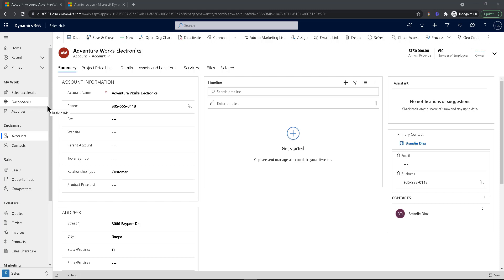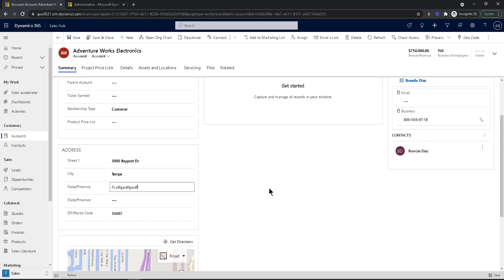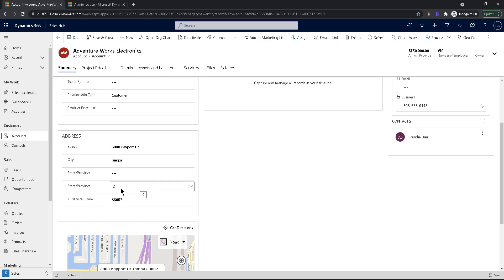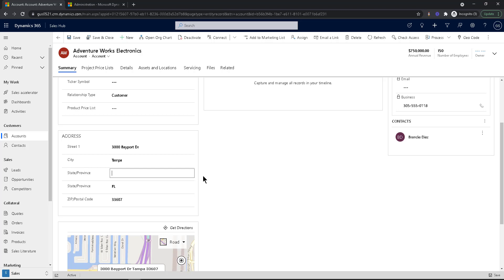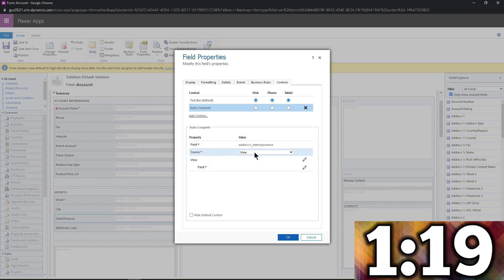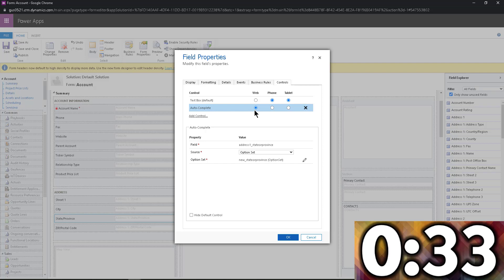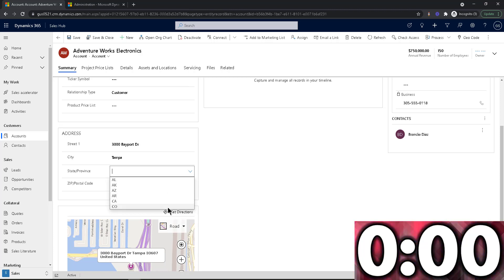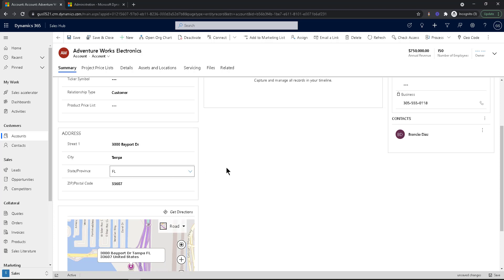Dynamics 365 2MT Episode 179: FORCING TEXT FIELDS TO WORK LIKE OPTIONSETS IN DYNAMICS 365